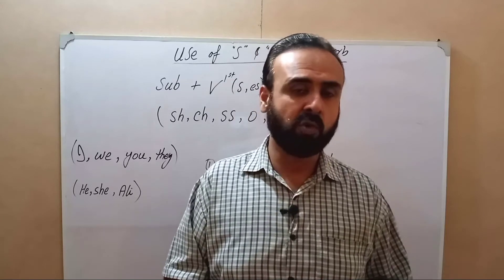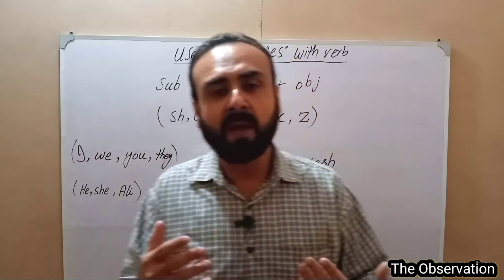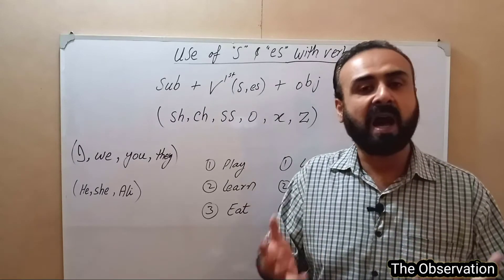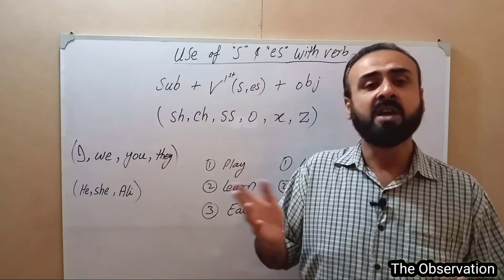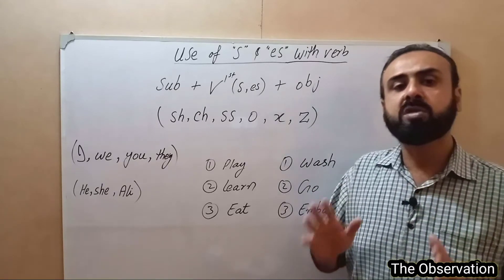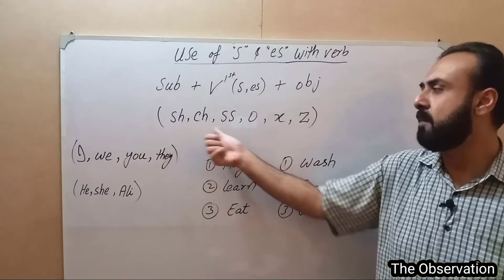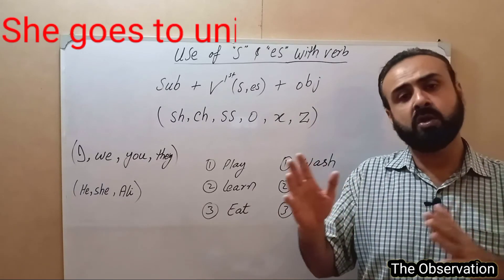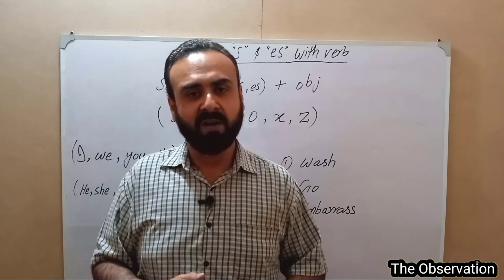How to use "s" and "es" with verb in present simple tense / The Observation / By Syed Faraz Raza.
In this video I have told that how to use "s" and "es" with verb in present simple tense.. I have explained it with examples..